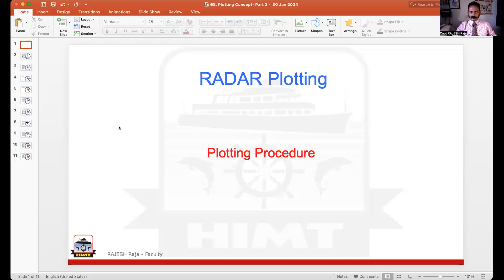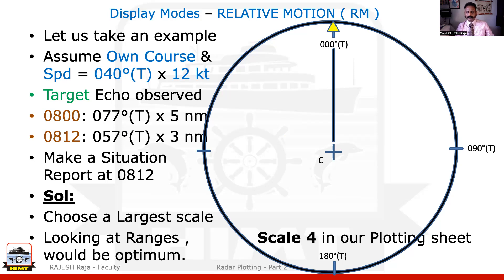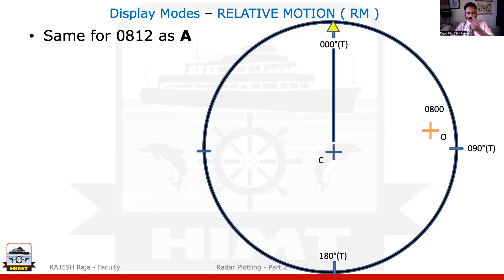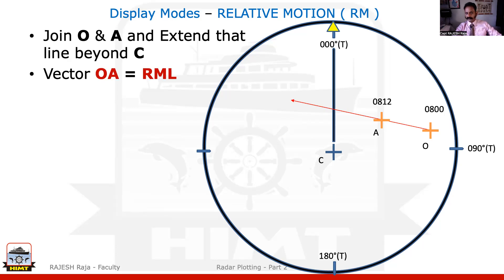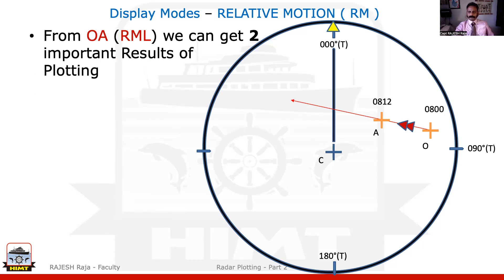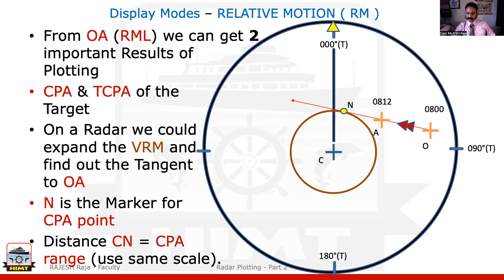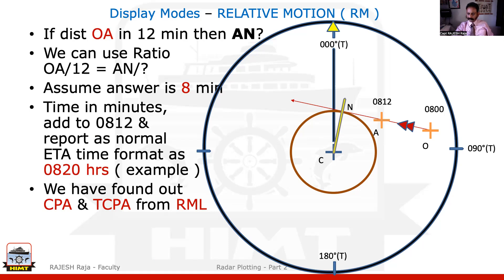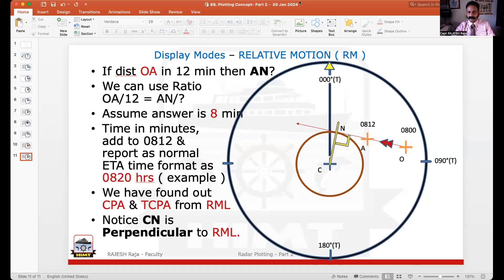68. Plot Concept - Part 2- Chief mate Phase 2 ROC ARPA DGH MMD Exam - 04Feb23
Starting with a Simple example of plotting & finding CPA , TCPA of a target